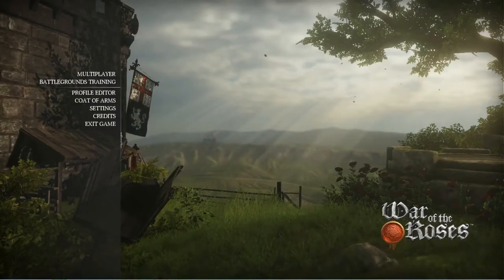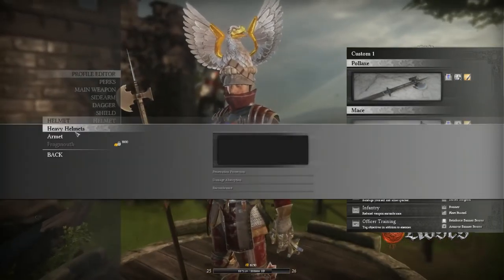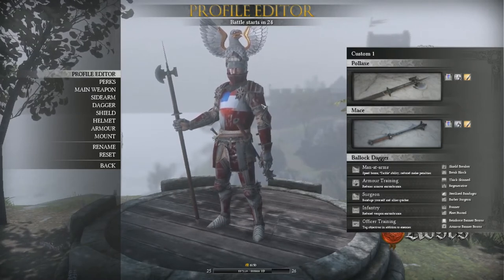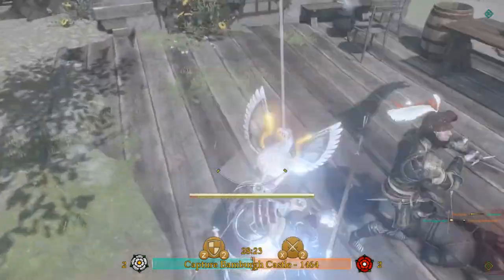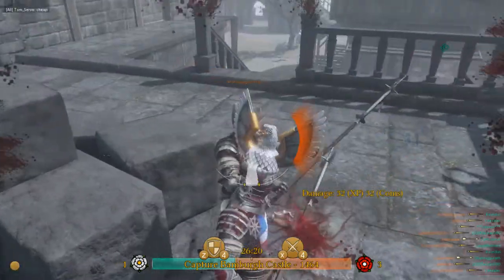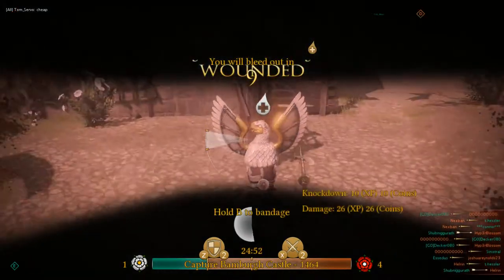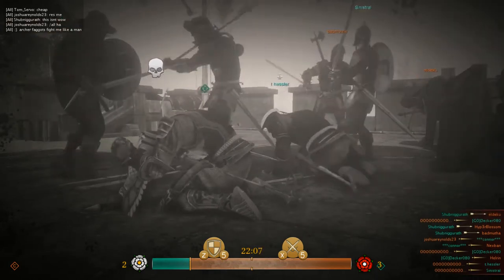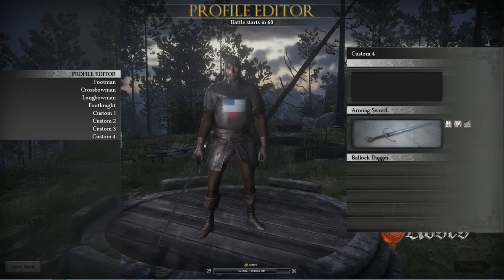Protip War of The Roses - Heavy Poleaxe Build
Rudy takes a look at War Of the Roses. In this video he highlights a heavy build using a devastating poleaxe and goes over some basic tactics for taking down plate armor.

Perks:
Offensive- Shield breaker and Break block
Defensive - Thick skinned and Regenerative
Support - Barber surgeon and Sterilized bandages
Movement - Runner and Fleet footed
Officer - Armor and Defense

Main Weapon _ Poleaxe with Milanese fighting style and hollow grind
Secondary - Mace with Milanese fighting style
Armor - Heavy helmet and Plate

Tactics:
Thrust against plate armor and use fully charged blunt attacks to overcome shields.

The video was created using games from Paradox Interactive.